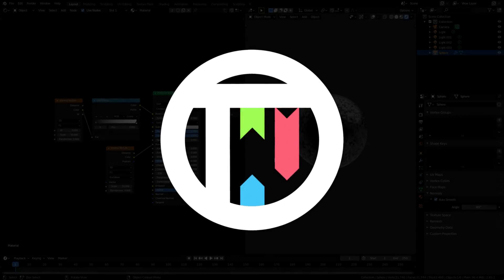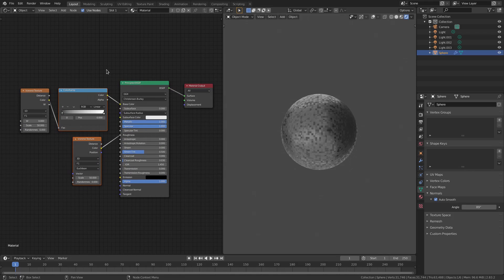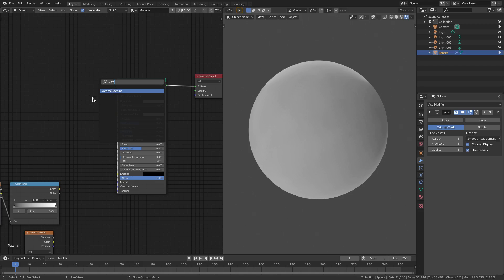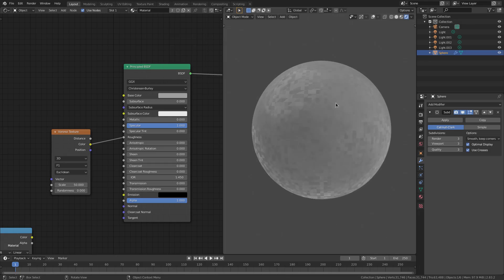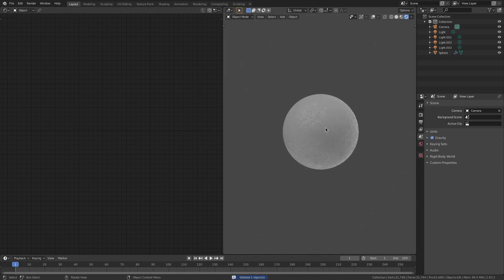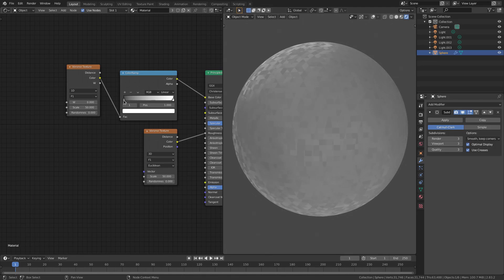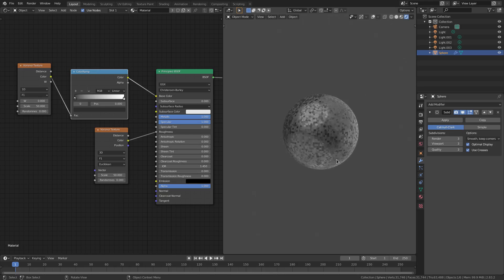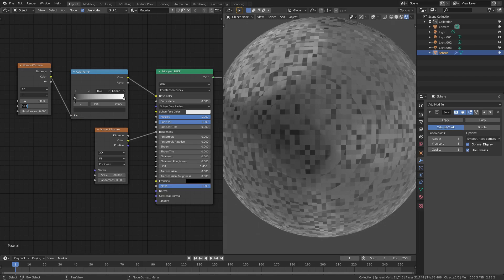Simple Disco Ball Tutorial in Blender 2.8 Eevee | TutsByKai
DISCO FEVER IS IN MY BONES! And it's also in this tutorial on how to make a simple disco ball material  :)